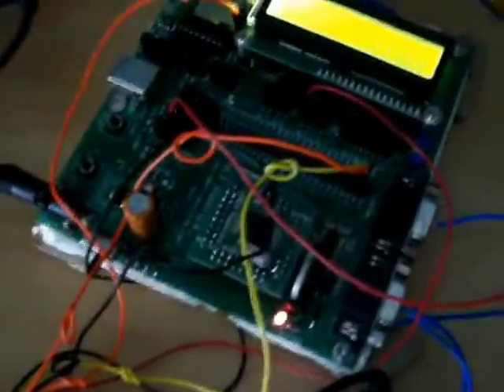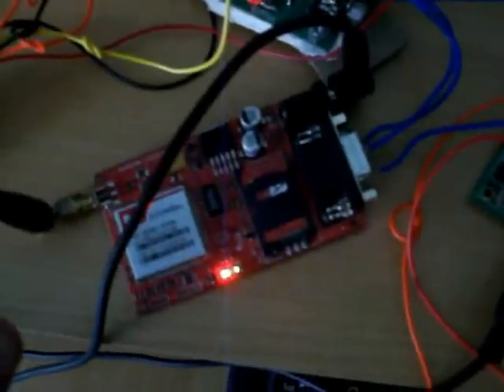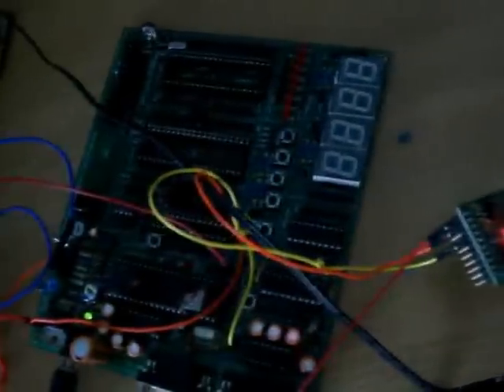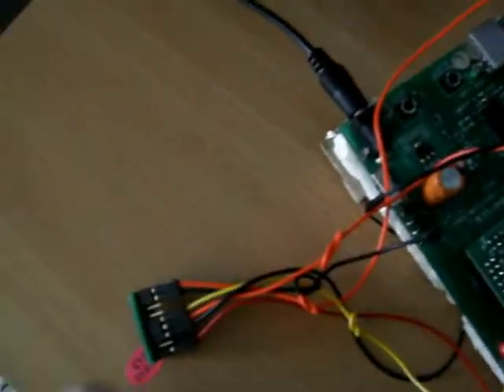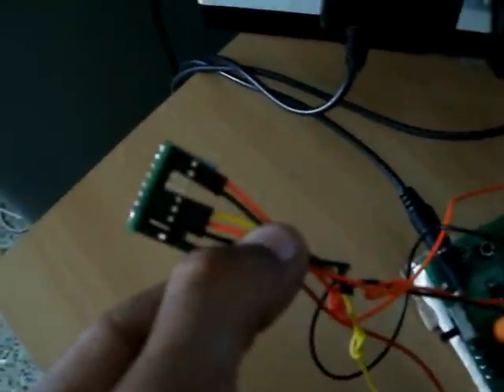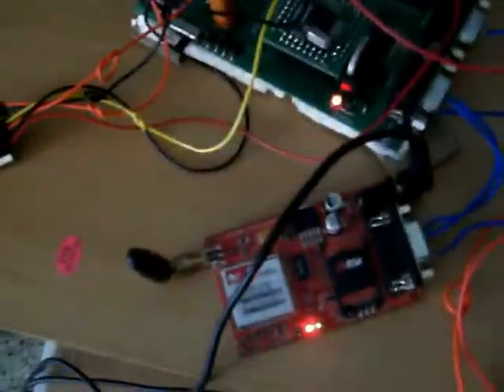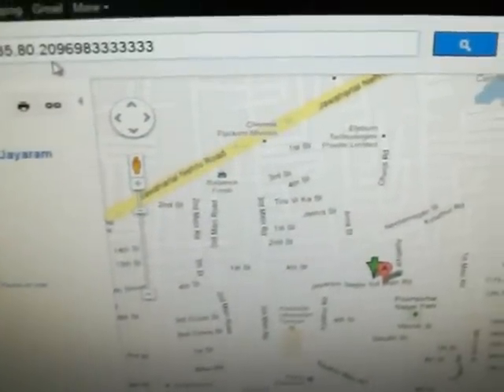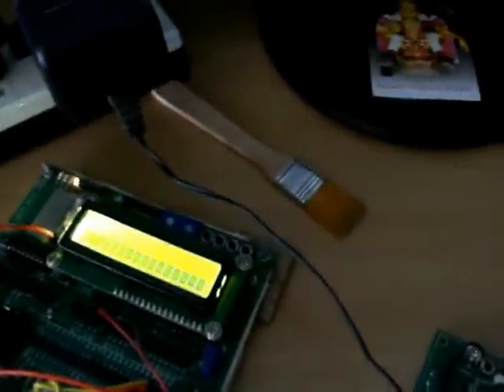ARM7 interface with GPS,GSM modem,accelerometer.mp4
Automatic Accident alert & vehicle tracking system . under development ;)
based on ARM7(LPC2148),
Accelerometer : MMA8451Q (freescale-I2C MEMS chip)
SIM900 GSM modem
Mediatek GPS module.
Kindly Note : I am a newbie in electronics and this is my first youtube upload :P